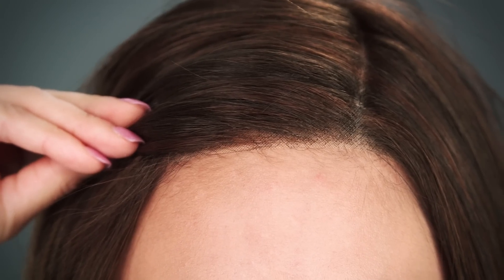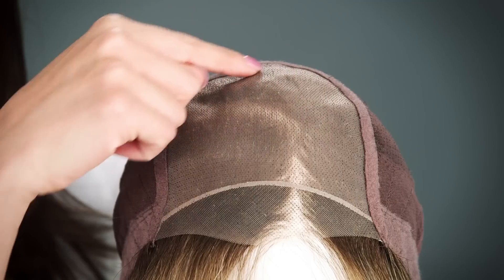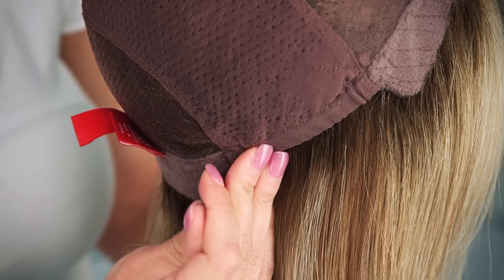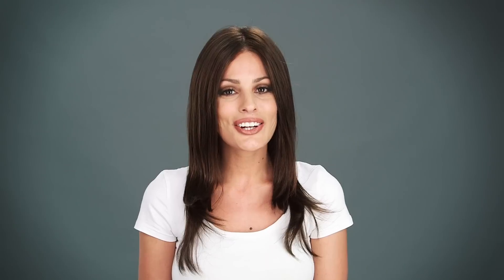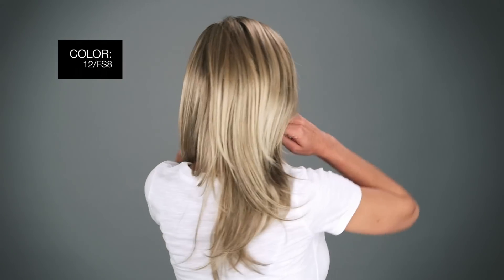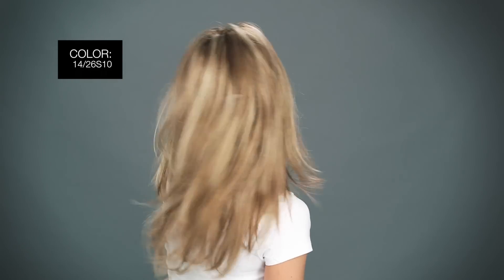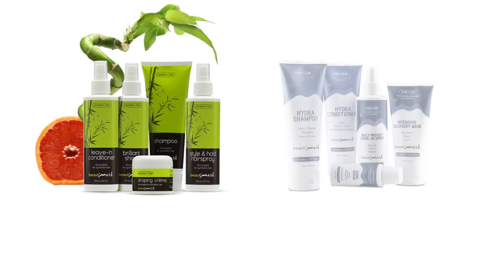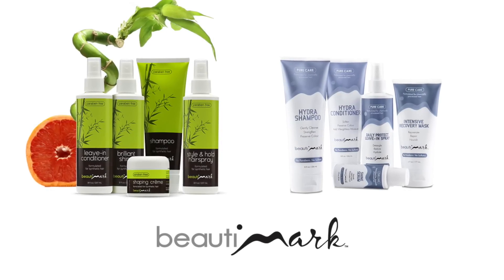Courtney by Jon Renau | Top Seller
A long, playful and gorgeous wig. At once smoldering and sophisticated, this long layered style embodies modern femininity. The SmartLace™ front and hand-tied monofilament cap look supremely natural and provide endless styling options. Courtney is described as similar to a few other best-selling Jon Renau styles, Julia and Zara. It's longer than Julia and shorter than Zara. Courtney is a catch!